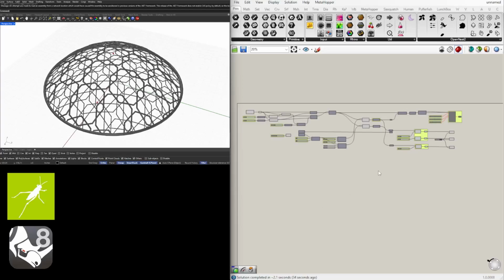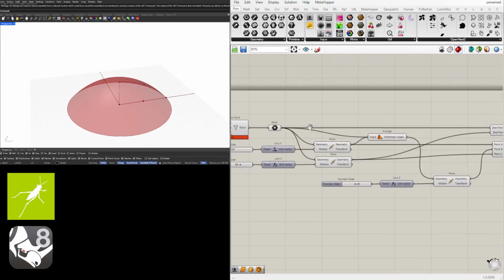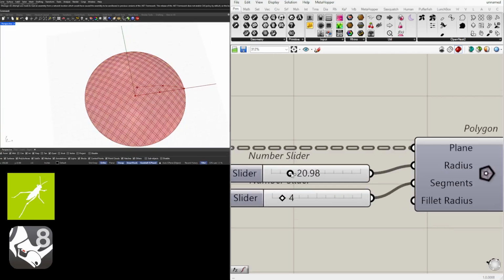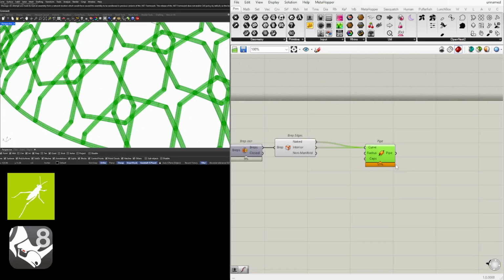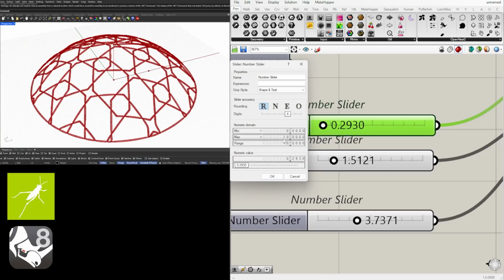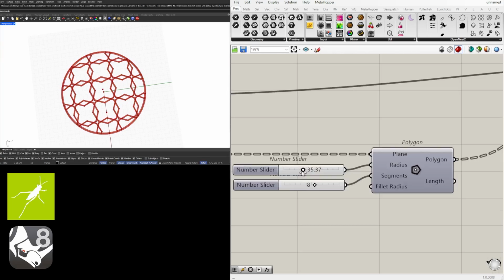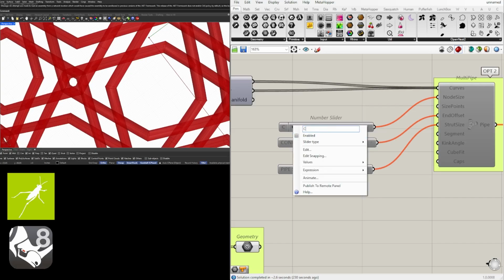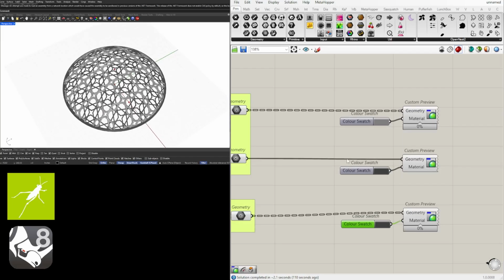Parametric Design Tutorial Pattern Dome Structure Using Grasshopper for Rhino 8 3D